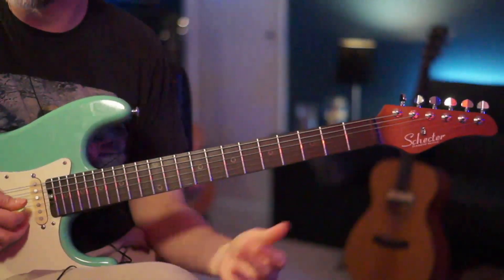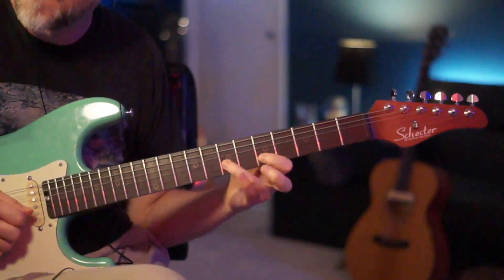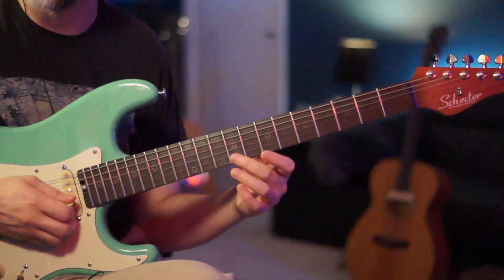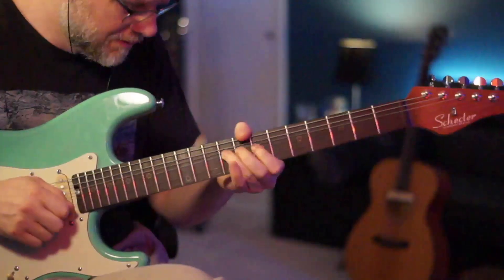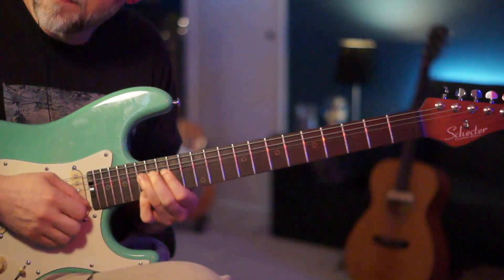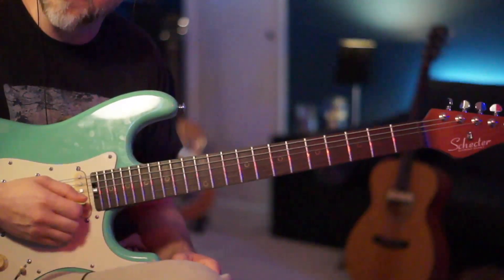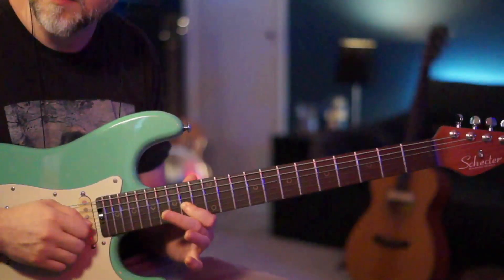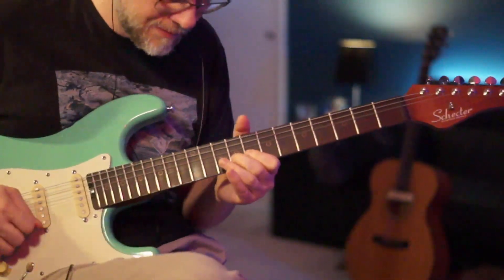Time Solo - Pink Floyd - Guitar Lesson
We'll learn the first half of the Time" solo from Pink Floyd's album Dark Side of the Moon. This is a great solo from David GIlmour to help you with bending the strings with control.

Interested in a lesson catered specifically towards your guitar goals?